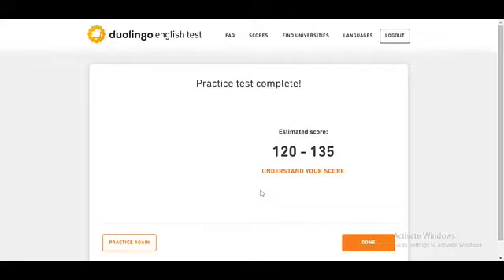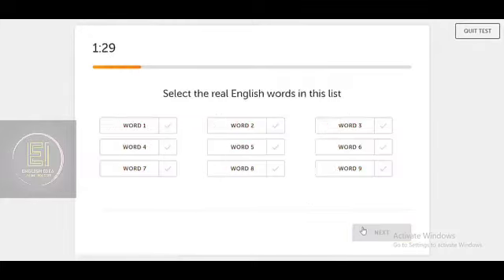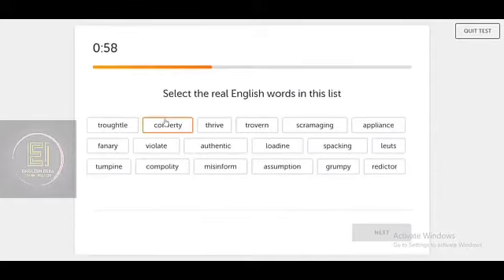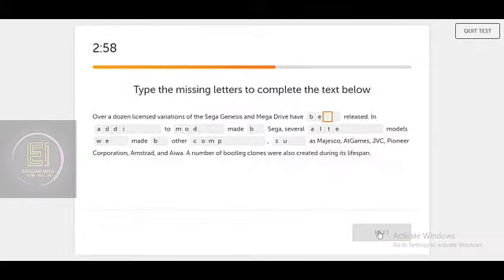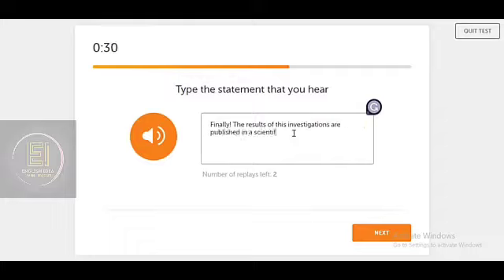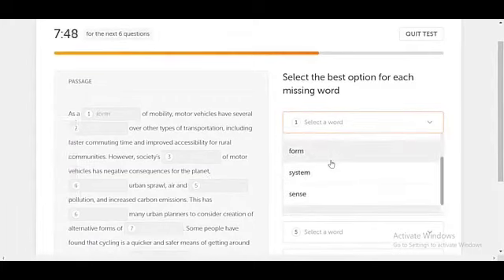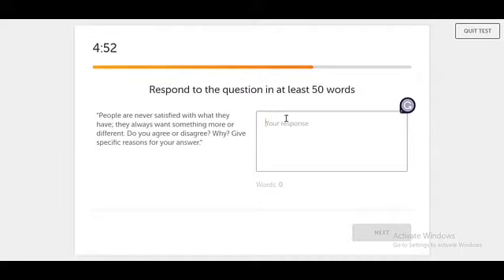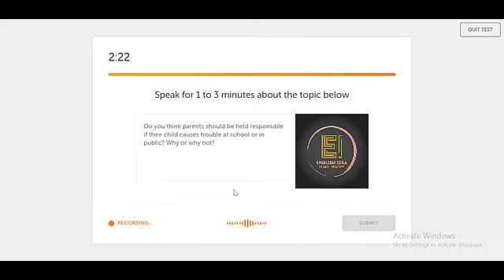High score 120 -135 in Duolingo English Test. Tips and Tricks are here . english duolingo online.